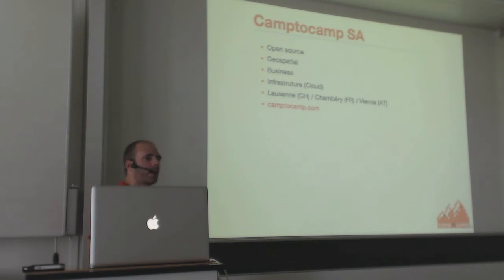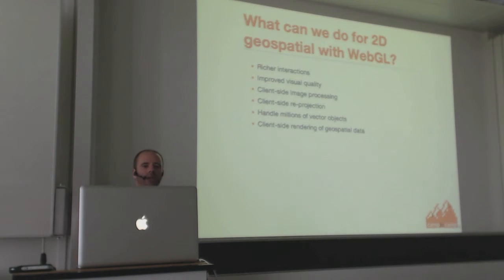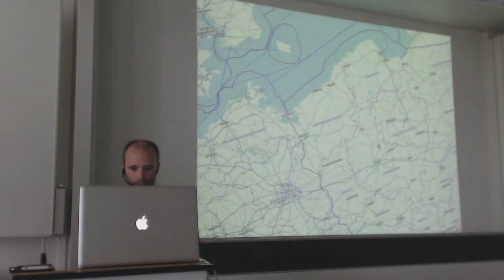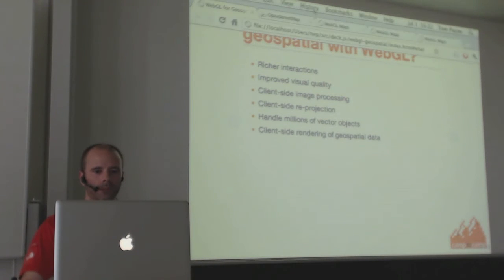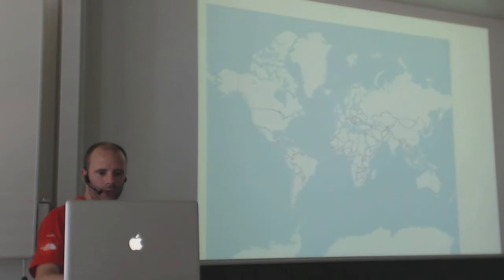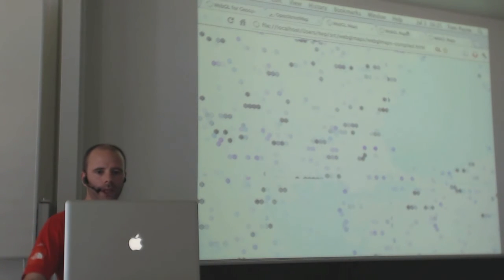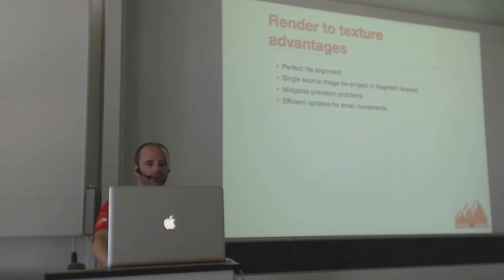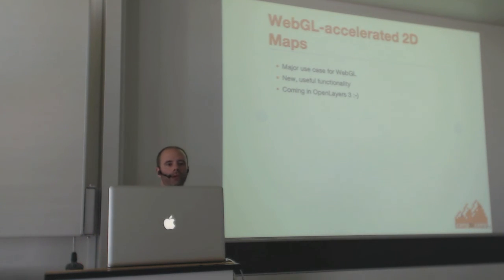WebGL Camp Europe: WebGL for Geospatial Applications: not just 3D!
Tom Payne is presenting "WebGL for Geospatial Applications: not just 3D!".